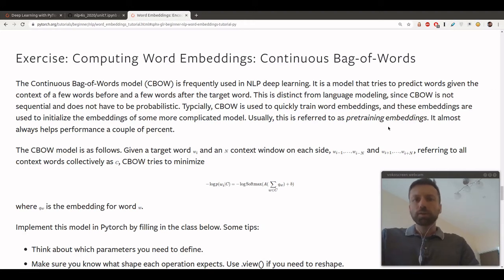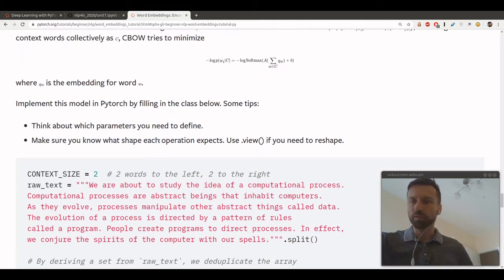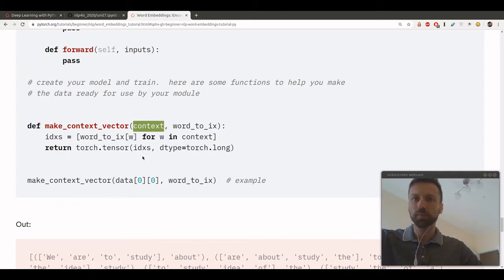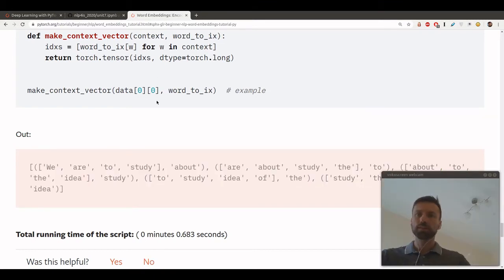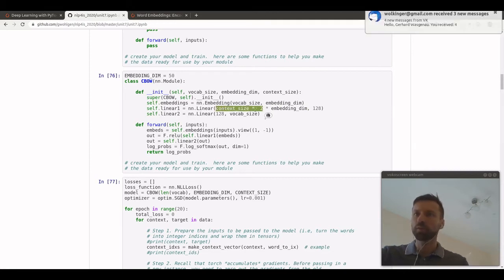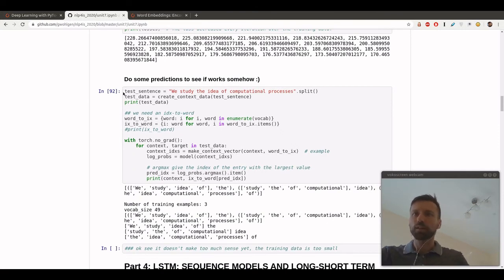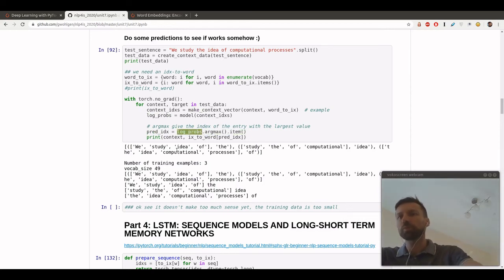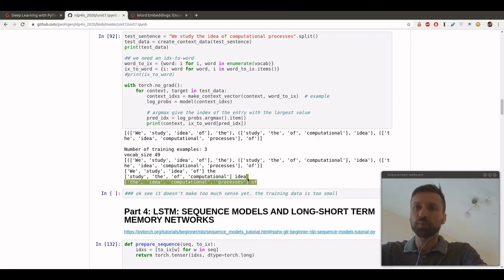Unit 7 - Part 3 (Word Embeddings and Exercise)